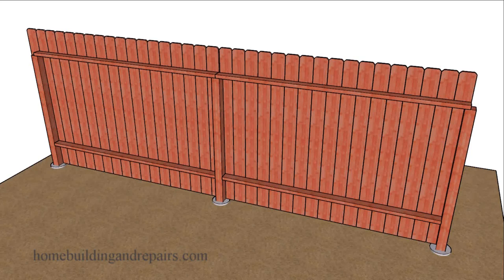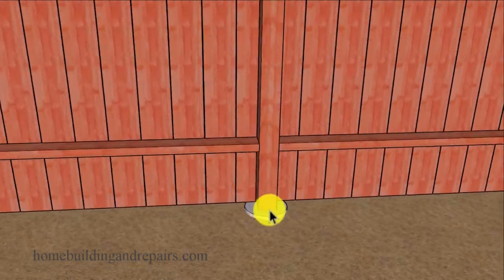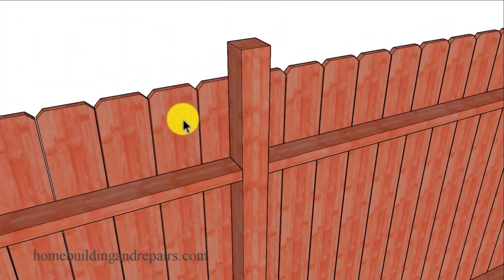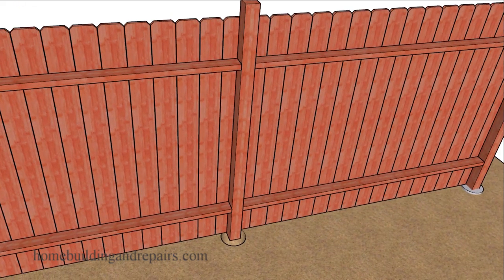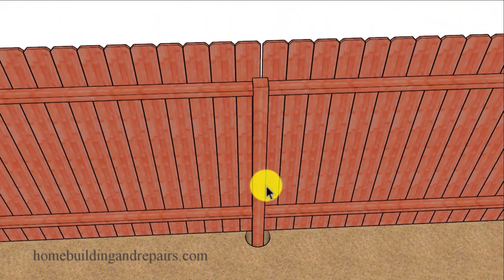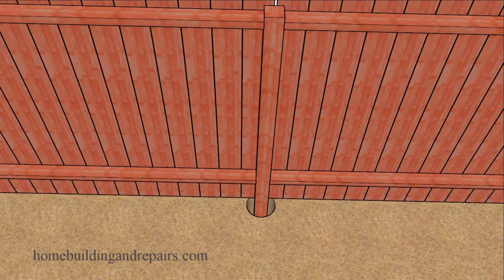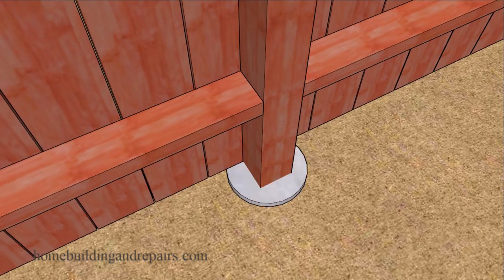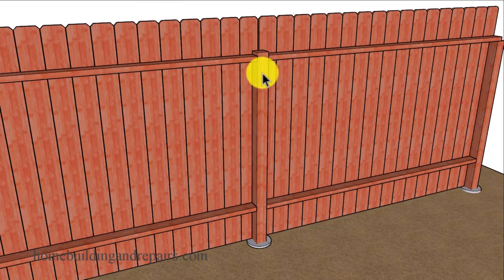Extending Wood Fence Post Could Allow It To Be Reused When Bottom Rots - Home Repair Tips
Visit us today to learn more about fences, home repairs and other outdoor projects. Here's a great idea for reusing damage wood fence posts if you extend them above the top of the fence. Then when they are damaged you can simply lower them into a new footing and pour new concrete to save money.